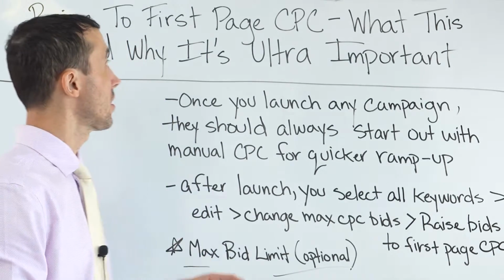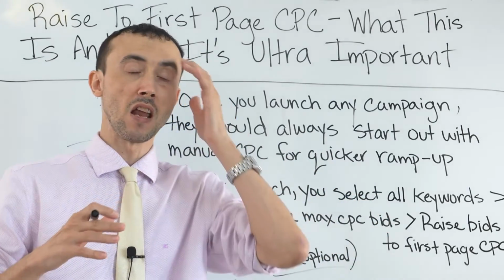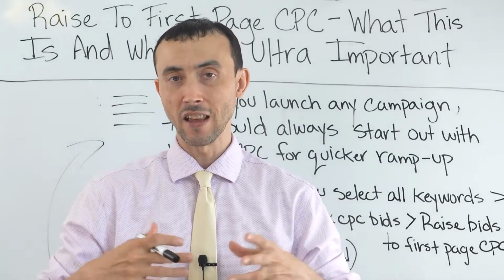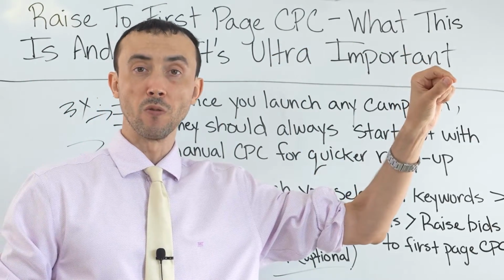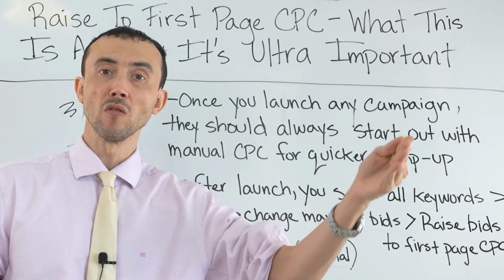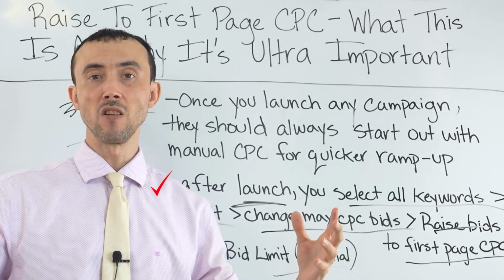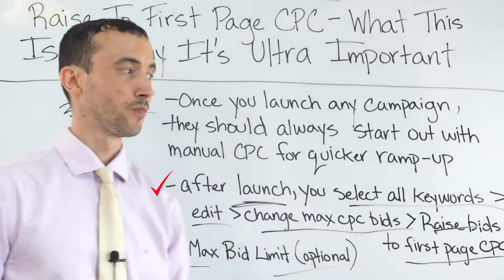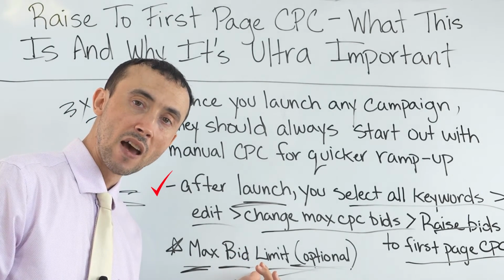🤔🚀 ‘Raise To First Page CPC’ - What This Is And Why It's Ultra Important To Your Business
🚀 This feature is one of my used and profitable features of Google Ads,
and is crucial for providing guaranteed results for your campaigns.
If you’re not bidding high enough to get on the first page of Google right now, your
wasting your time as an advertiser, and this tool prevents it!

Timestamps:
3:04 Always start out with Manual CPC for quicker ramp-up
10:59 After you launch a campaign, select all your keywords and click edit
17:39 Max Bid Limit (optional)